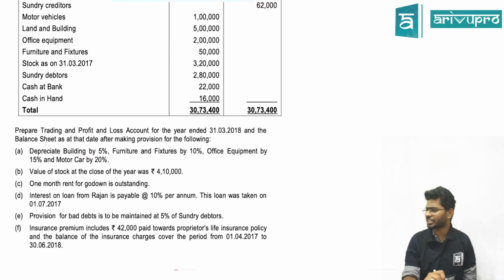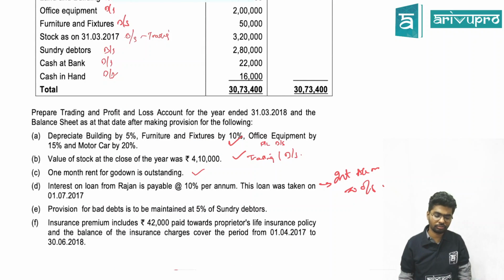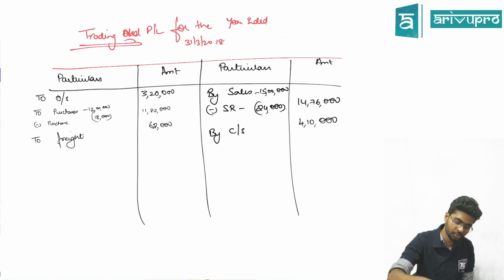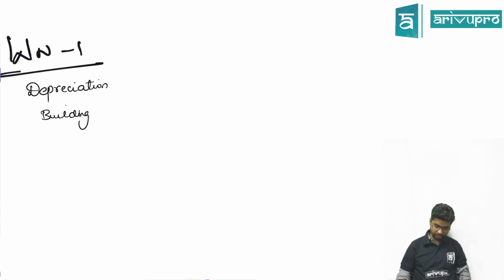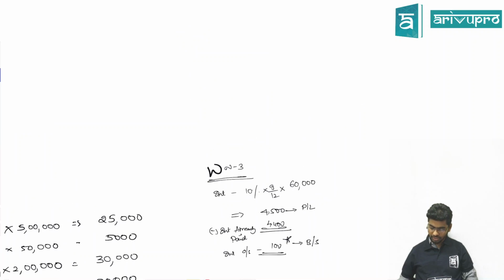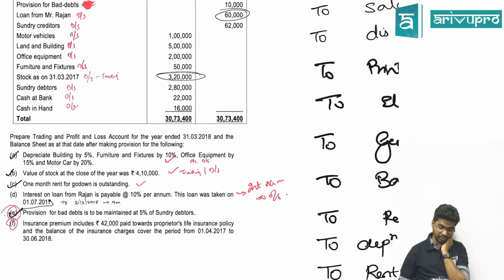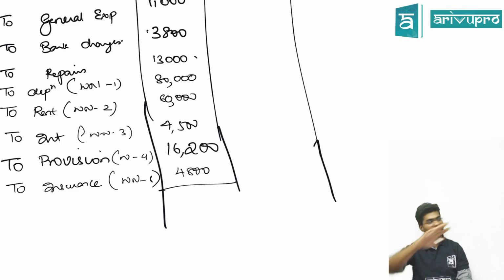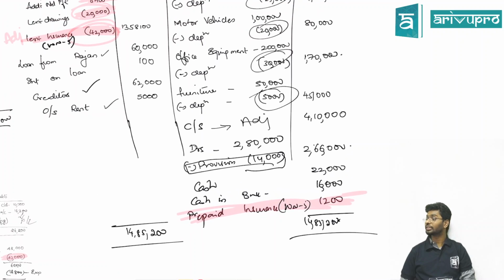CA Foundation | Final Accounts of Non-Manufacturing Entities - Part 4 | by Arjun V (CA) [2020]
Hello, Students welcome to Arivupro Academy!

This video is the introduction to accounting for CA foundation students by Professor Arjun V (CA).  This series contains detailed lectures on the fundamentals of Accounting, Cashbook, Ledgers, Journals, Ratification of errors and Bank reconciliation statement in which will be useful for all commerce students. Learn the basic concepts and lay a strong foundation for your accounting career. Fundamentals of the Accounting - Final Account of Non-Manufacturing Entities topic is covered in this lecture.

Ask any doubts regarding this session in our comment box
What if I told you can access all chapter in a subject and watch it unlimited times and All of it at just Rs 399 per Month.

Yes, This Year we happy to bring you a revolutionary learning platform that lets you study anytime, anywhere at your own pace. With our subscription-based system, you can access high-quality video lectures that cover the entire syllabus for all papers in CA Intermediate Exams. (Accounts and Advanced Accounting Available other Subjects coming soon.)

About us:
Established in the year 2015 in Bengaluru with a dream to provide quality education for every student. Last 3 year in our academy we have achieved it in our small way and our reviews from the student is a testimonial of the same. We have 4.9 out of 5 Rating in which we take great pride.

This has motivated to launch the Arivupro App to reach pan India.

Features:
 •Easy to Understand, Quality Explanations
 •Pre-Recorded HD Video Lectures
       ⁃ Unlimited Viewing
       ⁃ Offline Viewing
       ⁃ Fast Playback Option
       ⁃ Lecture Summary Charts
       ⁃ English Only
 •Doubt Clearing
 •Guidance & Motivation
 •Tips, Tricks, Shortcuts
 •Access through Mobile App/ Laptop / Desktop
 •Affordable